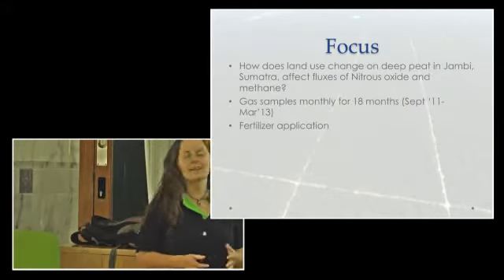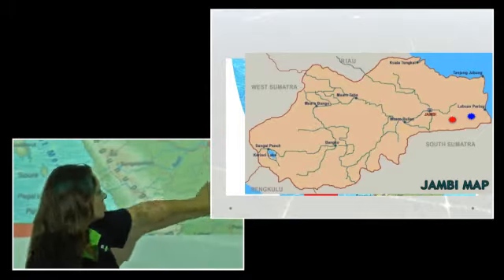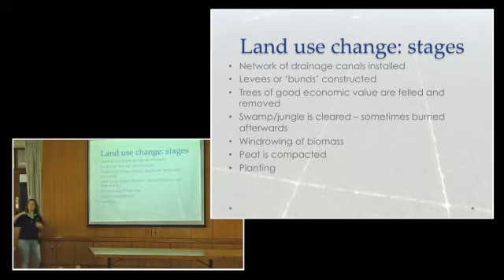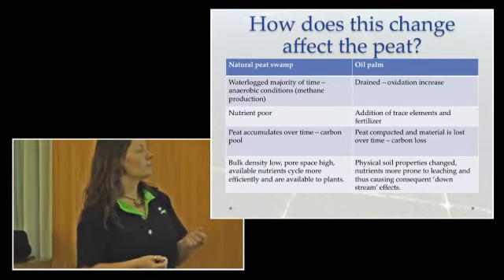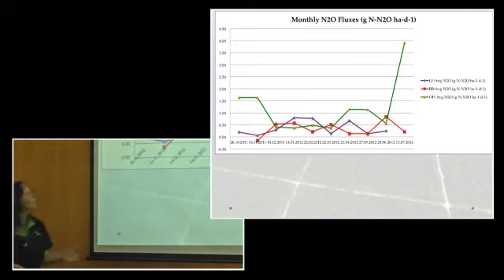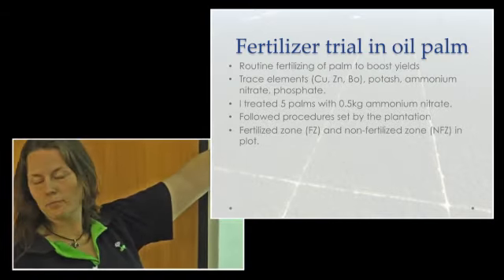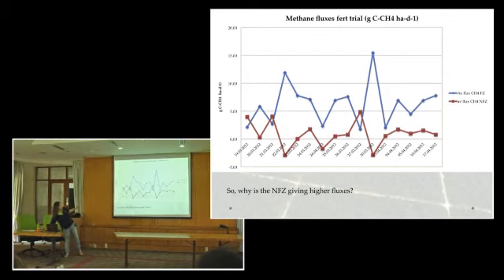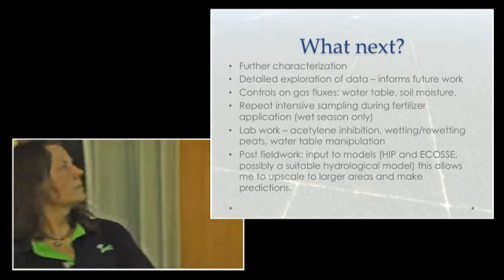Jodie Hartill - Emissions of Nitrous Oxide and Methane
Jodie Hartill, Ph.D student, University of Aberdeen and a researcher

Emission of Nitrous Oxide and Methane from peatlands
undergoing land use change in Jambi, Sumatra